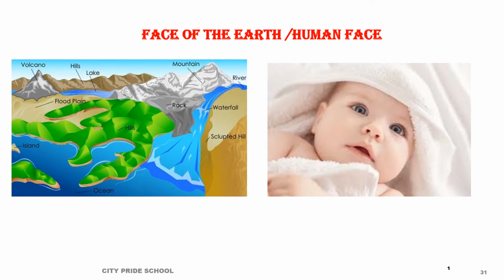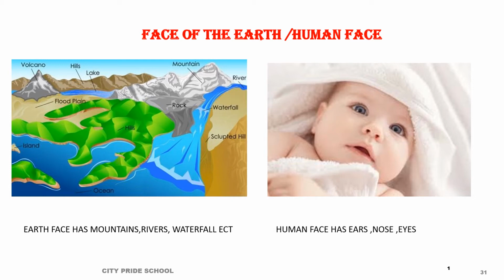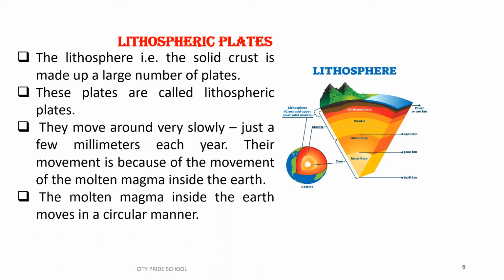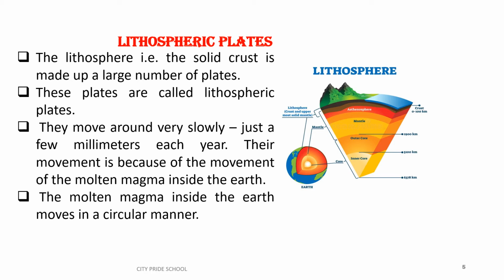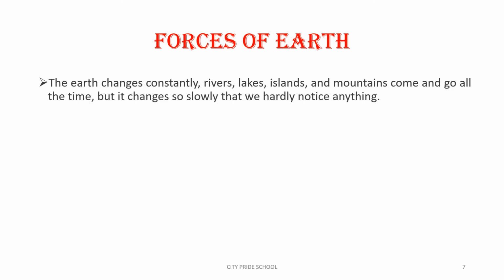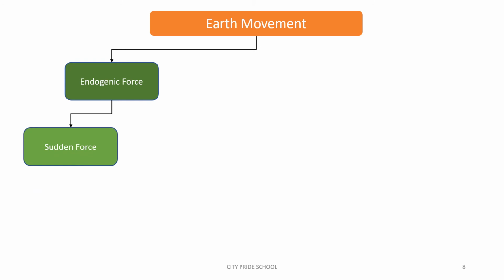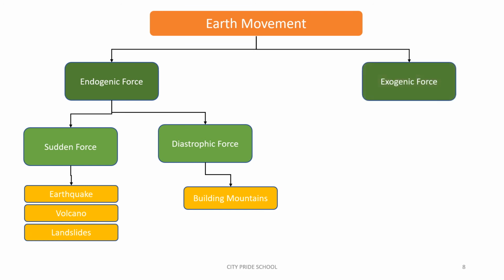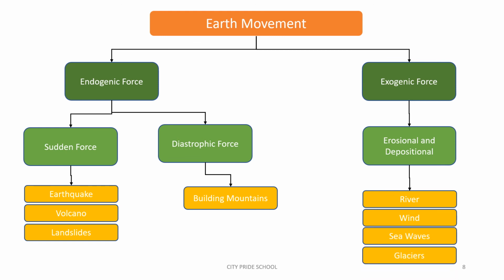CPS SOCIAL SCIENCE Geog Ls 3 Video 1